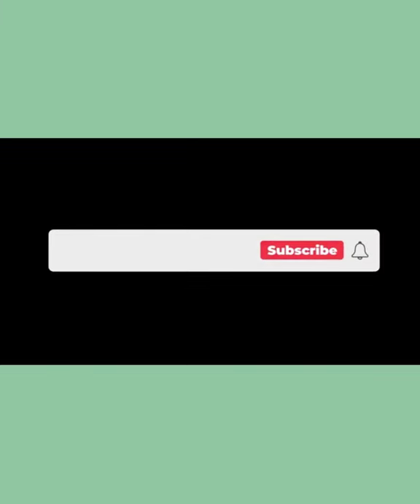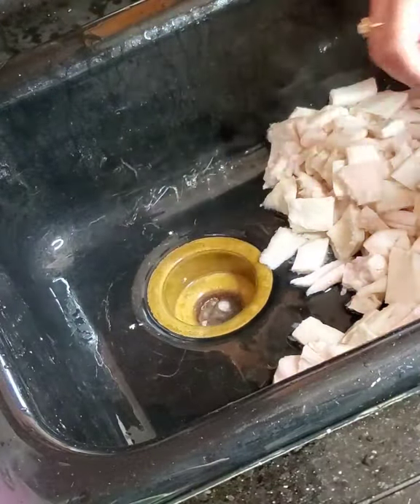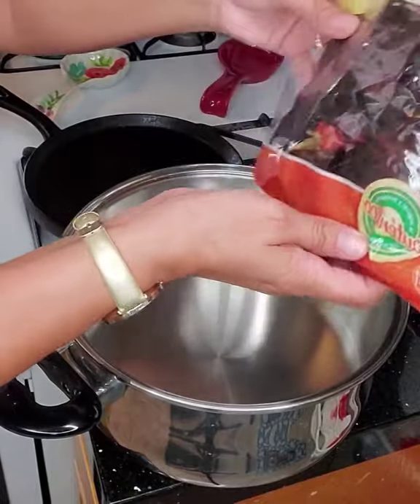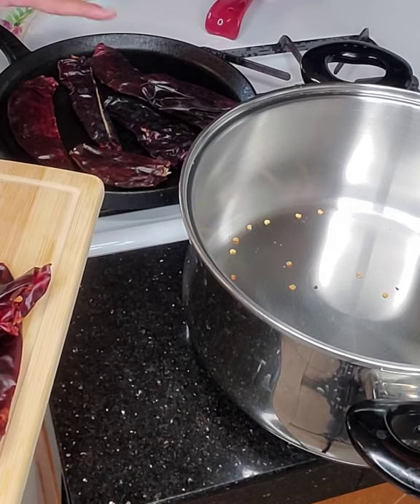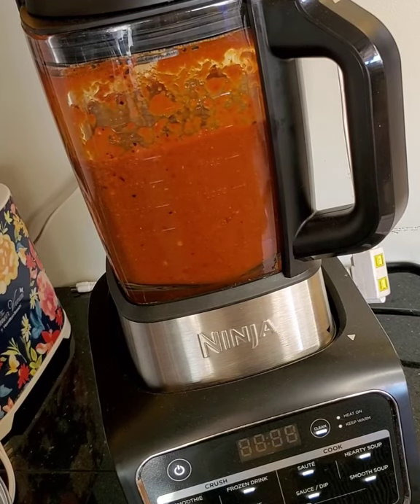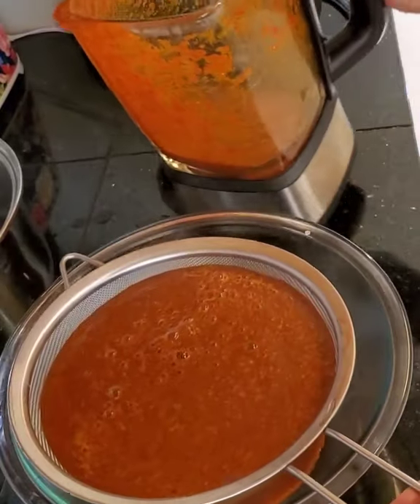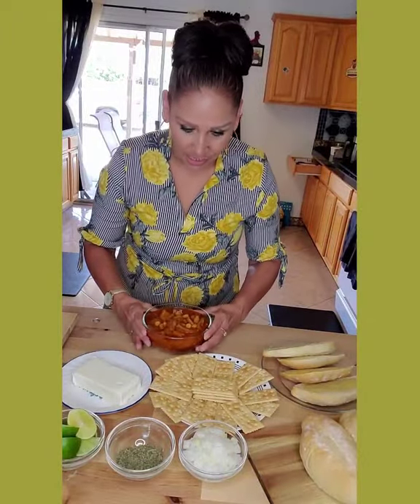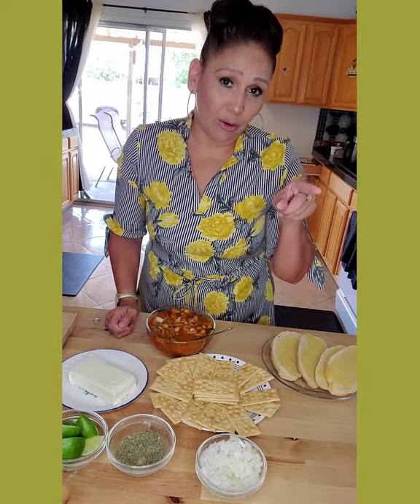How to make MENUDO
Menudo also known as pancita([little] gut or [little] stomach,  is a traditional mexican soup, made with cow's stomach(tripe) in broth with a red chili pepper base. Can be made spicy or not spicy,but either way its delicious
Here i will be sharing my very own recipe on it. Serve it up with your favorite fixings! Enjoy

Ingredients:

(Feeds 6)

3 lbs tripe
2-3 beef feet(patas)
Hominy(however much you want to use)
Lots of garlic(i use a clove & 1/2)
Piece of onion
3 laurel leaves
Chile california pods(10)
Chile guajillo pods(10)
Chile de arbol(optional for spice)
I use 10
Garlic salt
Knorr chicken
Oregano
Serve with: lime,diced onion,oregano